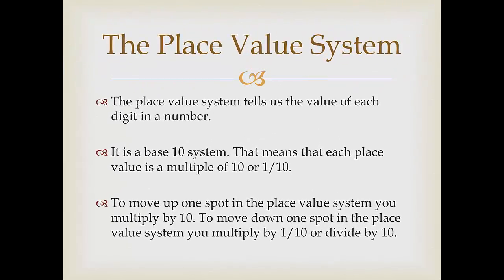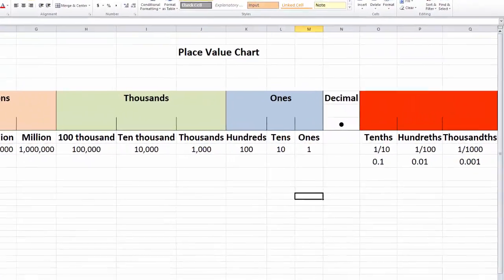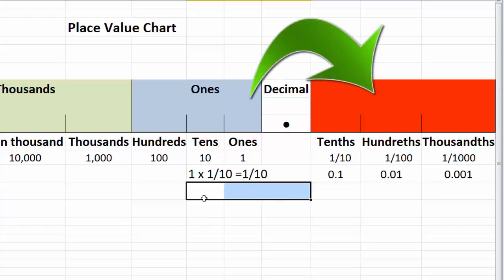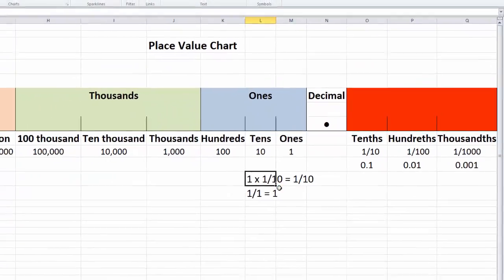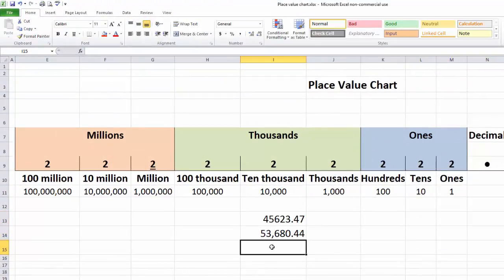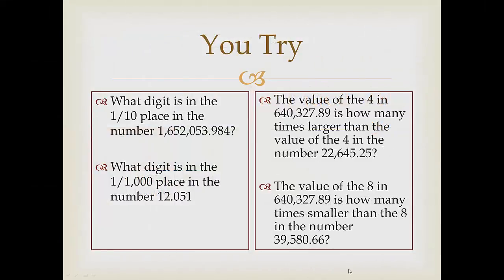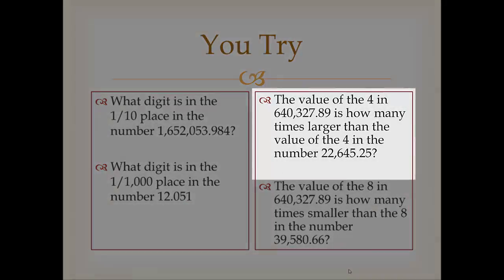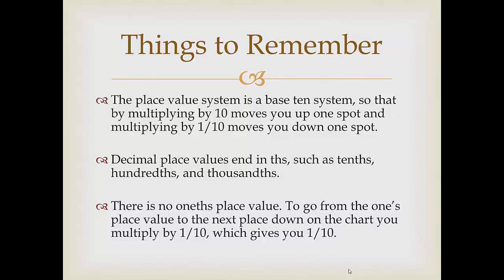The Place Value System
A brief description of the place value system, how you can move from one place value to another, and more.